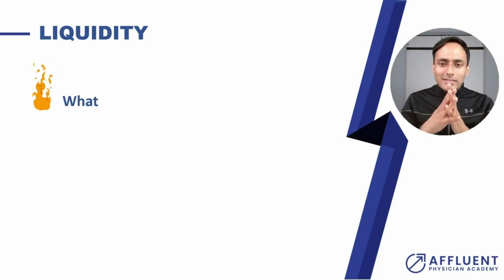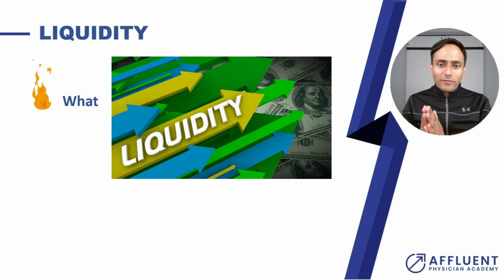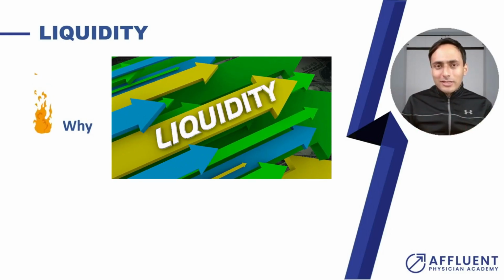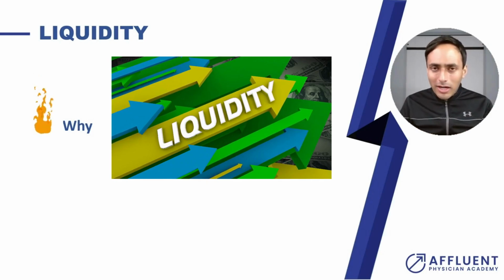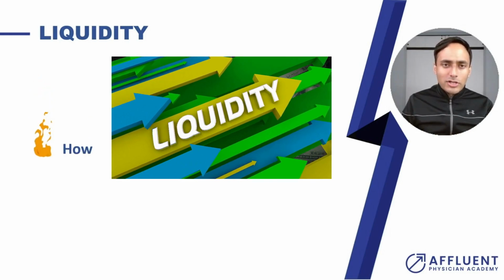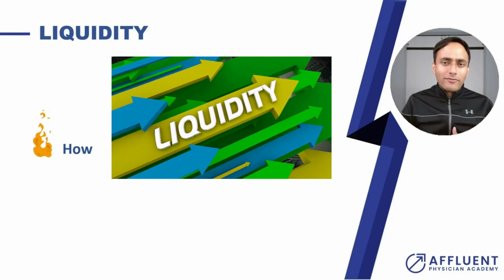Liquidity Management: 5 Minute Guide to Balancing Cash Flow and Investment Accessibility!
Here I talk about liquidity, which refers to the ease with which an asset can be converted into cash. As physicians, it's important to understand liquidity because we may have significant student loan debt or investments that are illiquid, which can make it difficult to meet our basic needs. To ensure financial security and peace of mind, it's important to invest in liquid assets such as savings accounts, money market funds, short-term bond funds, and ETFs while also considering risk tolerance and long-term financial goals.